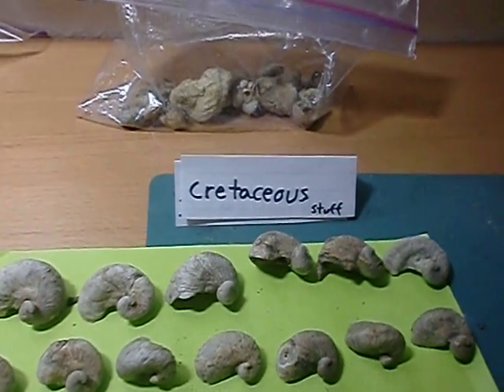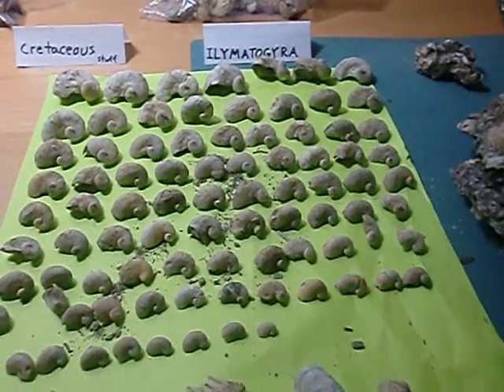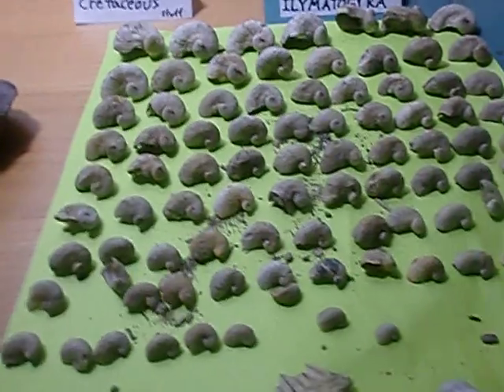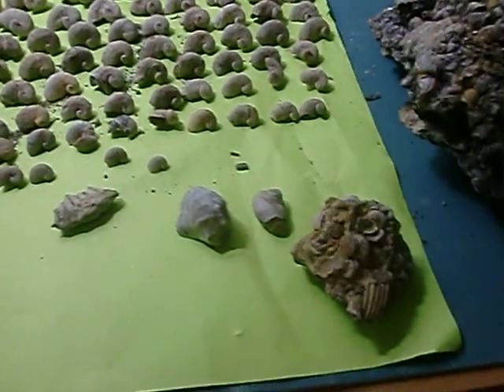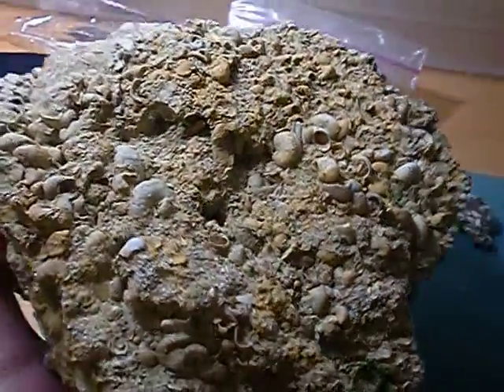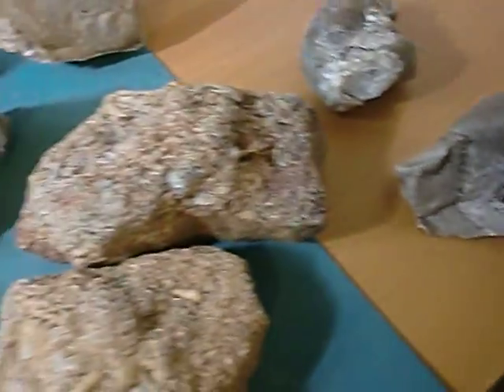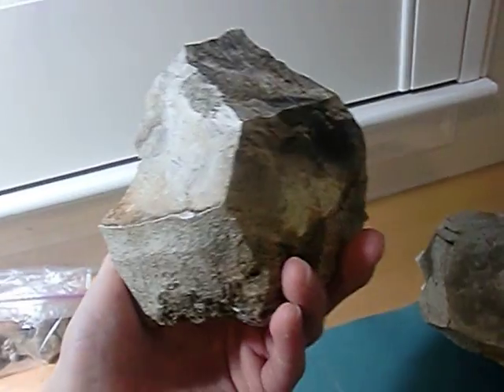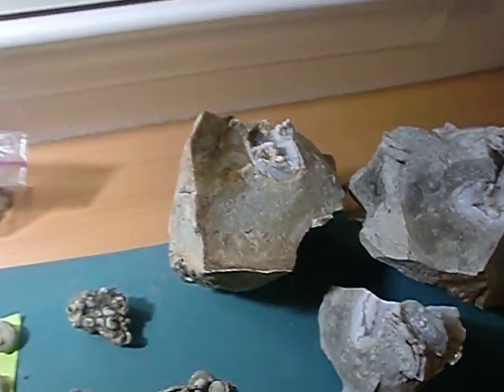Texas Fossil Finds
Some of the fossils i've found so far. i've only been to the larger creek (no water lol) twice and it's looking really good so far so hopefully i'll be able to find better fossils like ammonite or fish.

i might try and sell some of those if i can figure out the system. like the oysters are minor type so maybe around $8 for a bag of fifty or more. if i can.